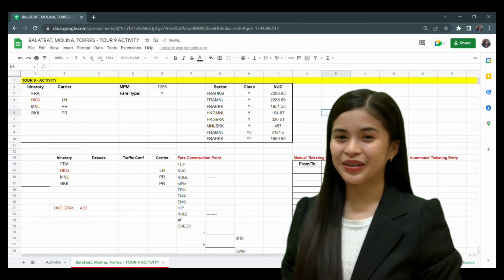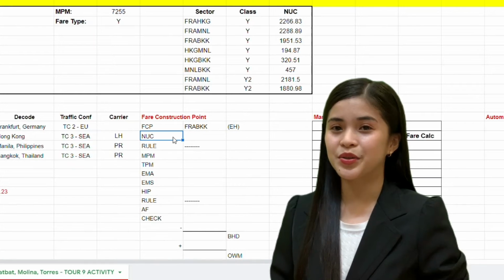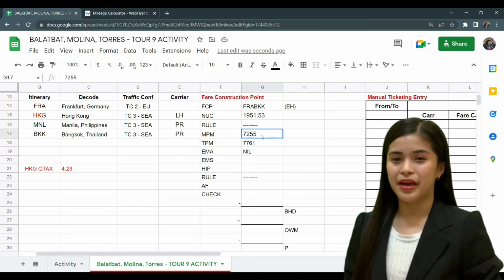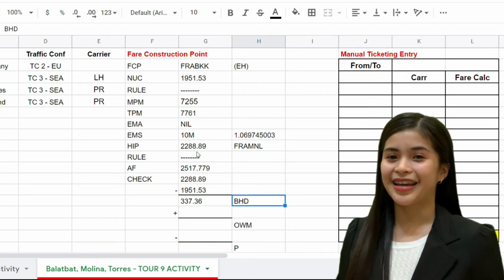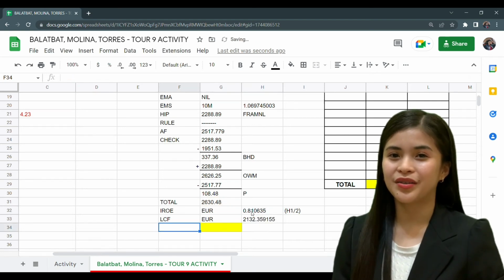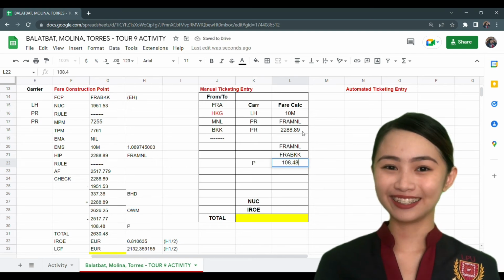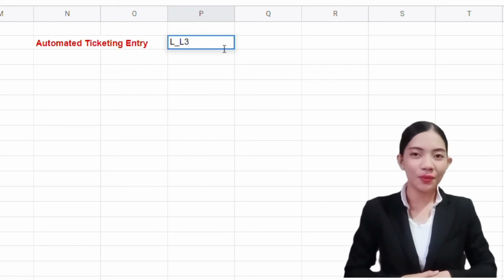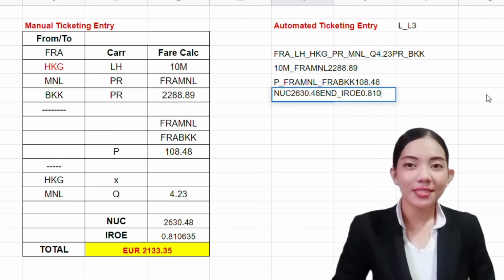INTERNATIONAL FARES AND TICKETING: TUTORIAL | LPU-BATANGAS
They say that tourism is an easy course because there are no numbers and mathematics included. But ladies and gentlemen, let me tell you otherwise.

International Fares and Ticketing is a subject course taken in LPU- Batangas. Knowing that there are students find it hard to solve a given route, here is the tutorial.

Happy Learning!

EDITED BY:  PATRICIA LAURAINE H. TORRES